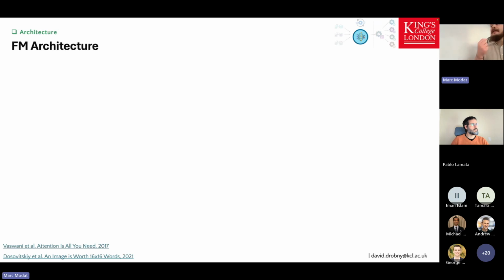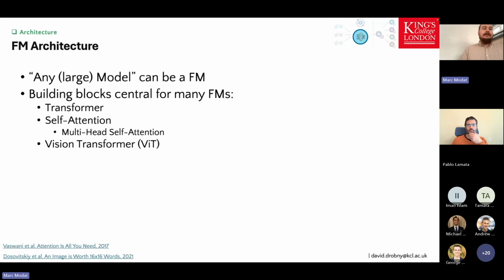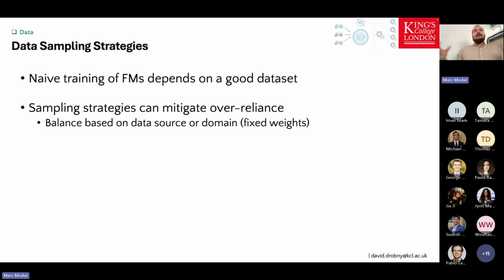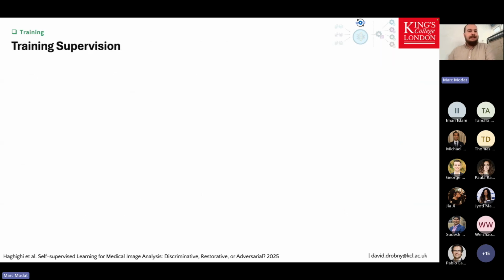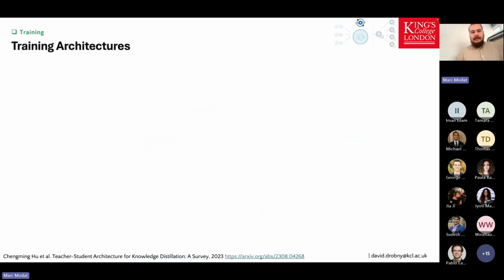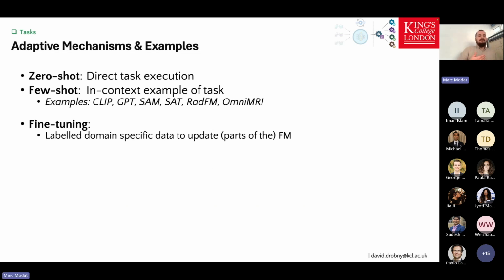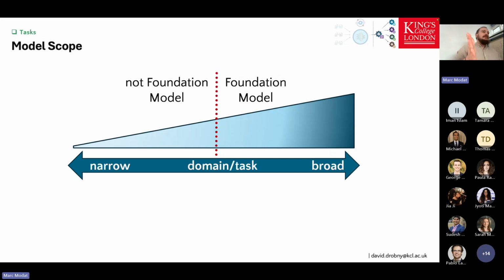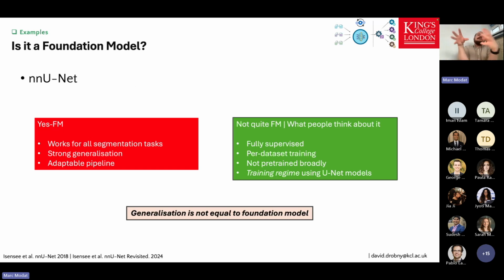Foundation Models: part 2(core aspects)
Marc Modat's team ran a comprehensive tutorial on Foundation models: what are they, how are they built and trained, how can you use them and what to be wary of. Part 2 discusses core aspects: architectures, training data and training strategies